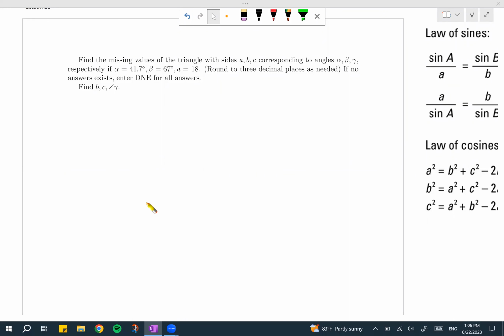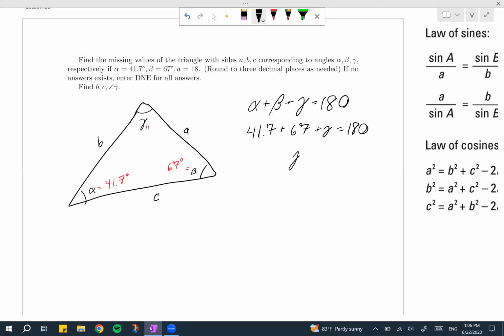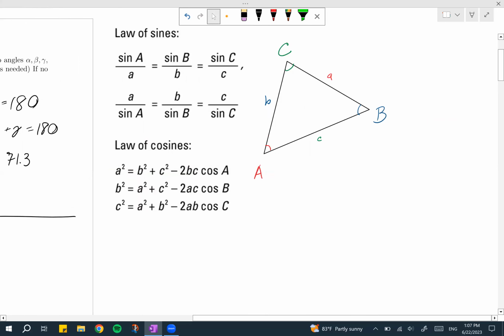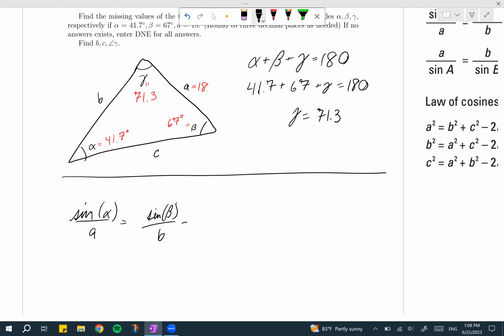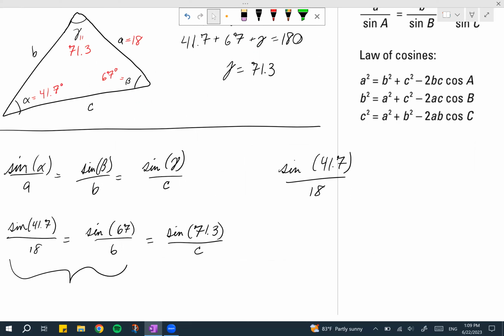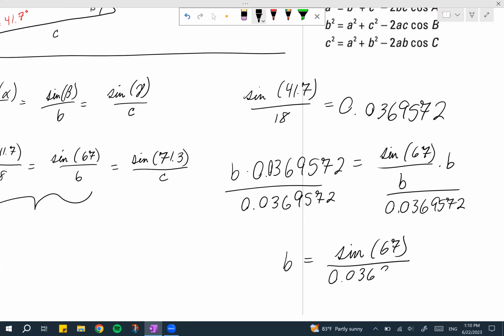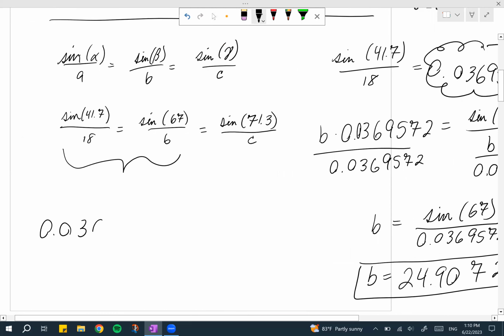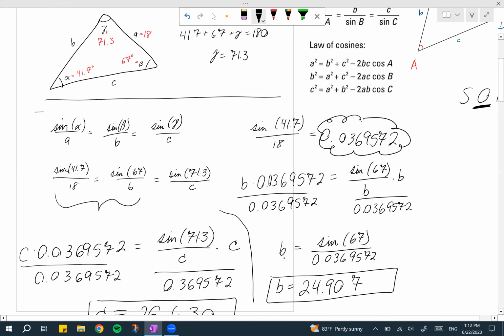2501 Lesson 25 Question 1